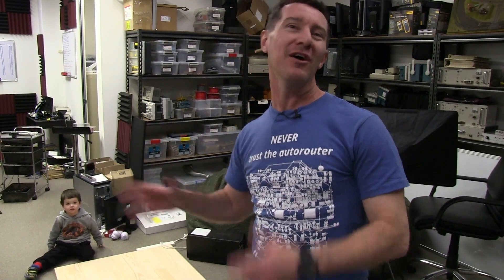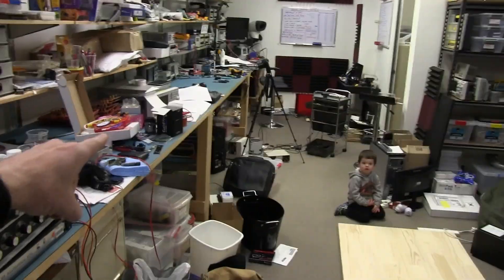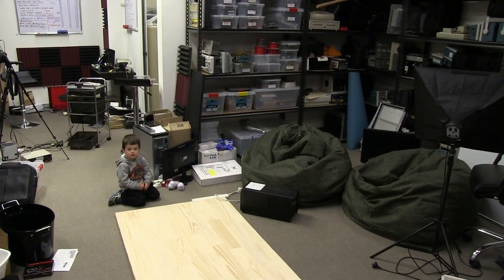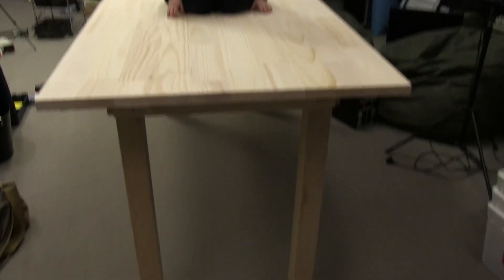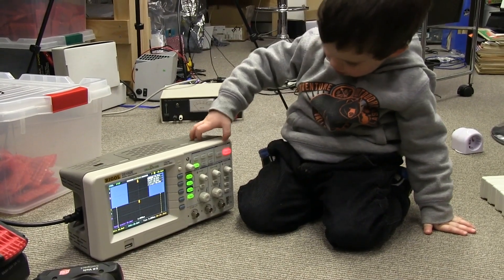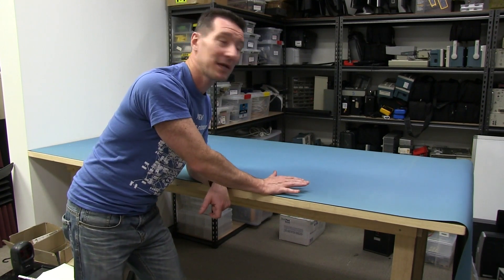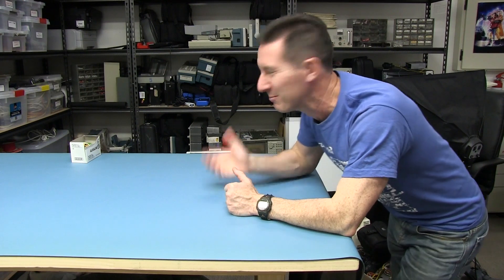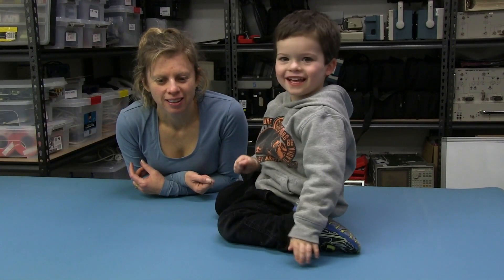EEVblog #640 - How To Build An Electronics Work Bench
Dave builds another bench for the EEVblog lab.